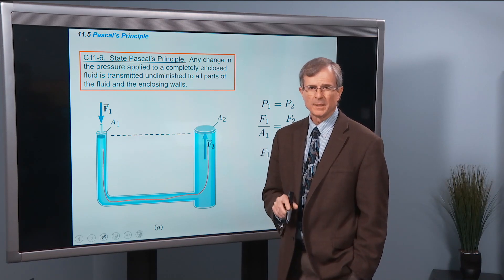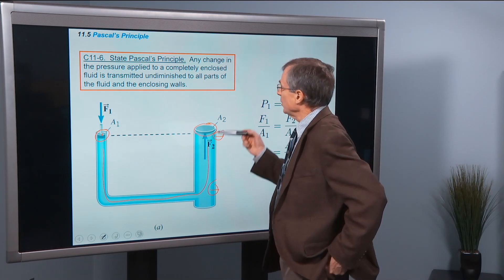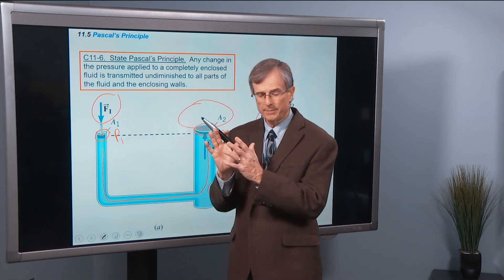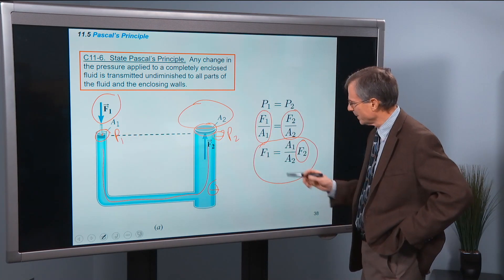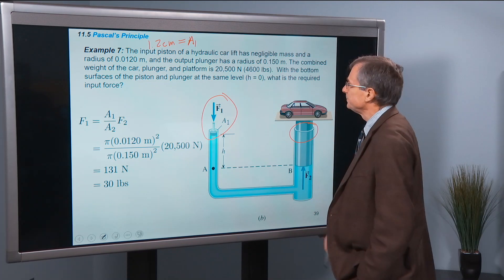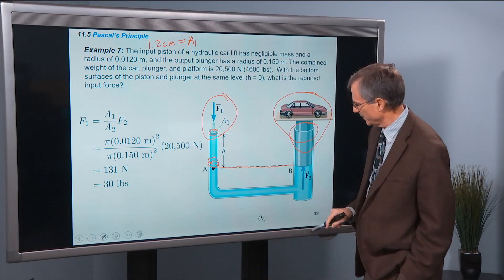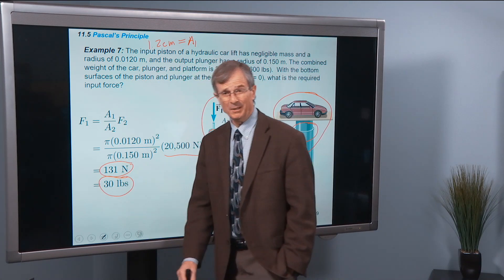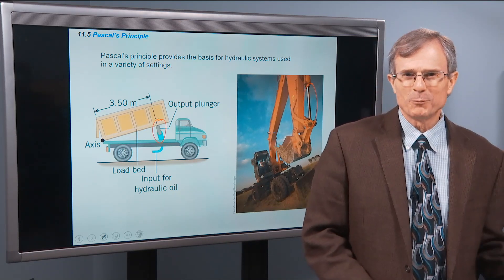11.5 Pascal’s Principle